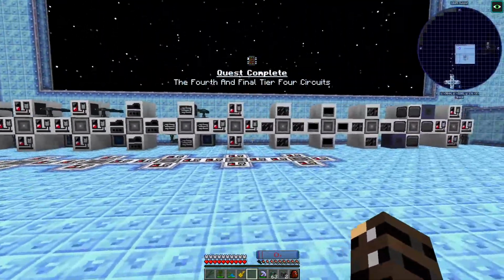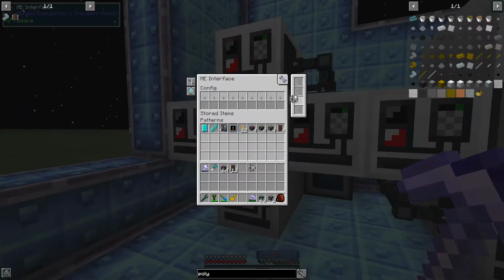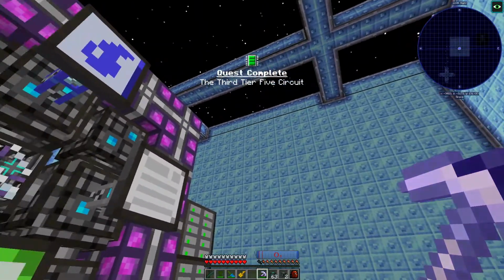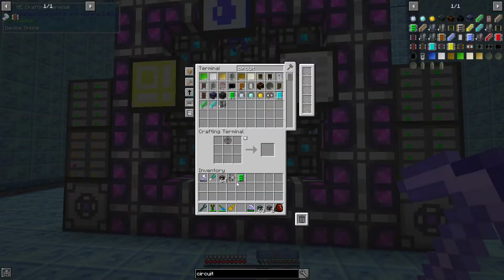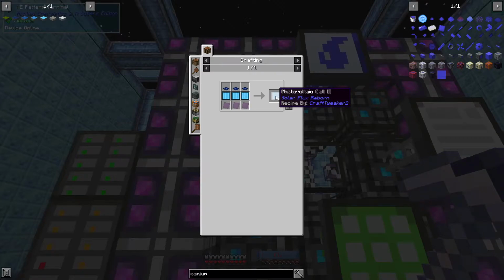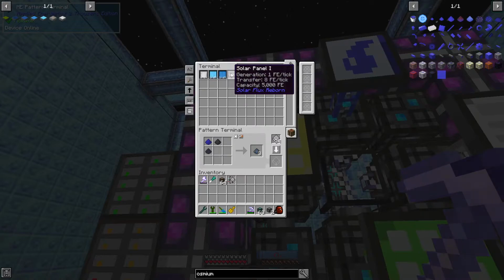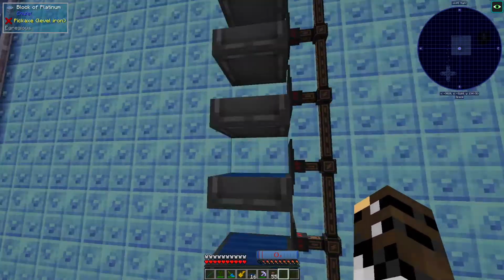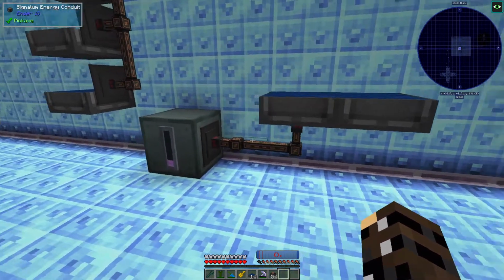Omni - E45 - First Solar Panels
Well first we make our very first Quantum Circuits!

Theeeen we look to solar. Lots of crafting recipes, figuring out where in our system is lacking, all that good stuff. These little panels don't really produce a lot, but potentially when we have enough of them it will add up. 😈

After all... we have been doing many things at a certain scale. Making 1 thing shoooould usually be about as hard as making 1,000.

     -For (almost) all things Omni!

     -Dev version!